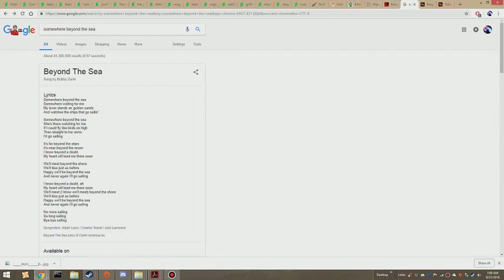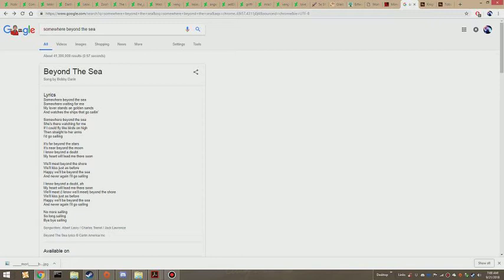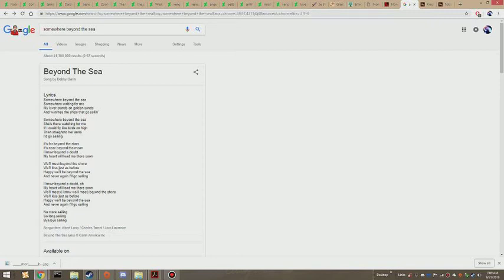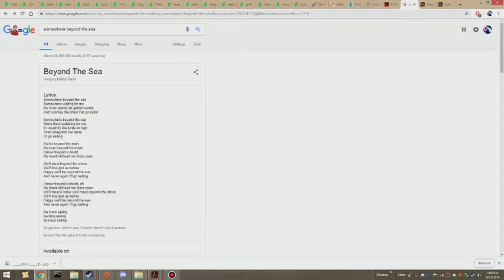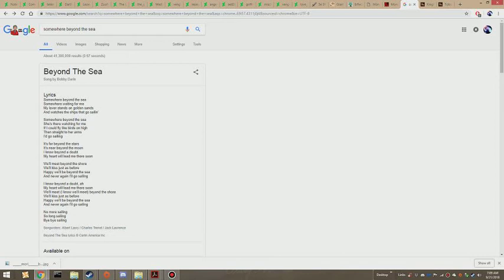Somewhere beyond the tune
Can't carry one really